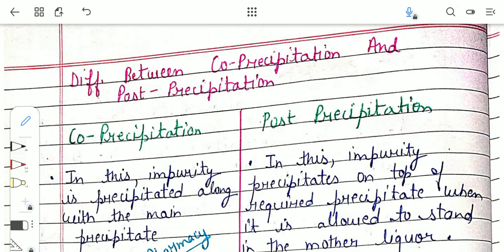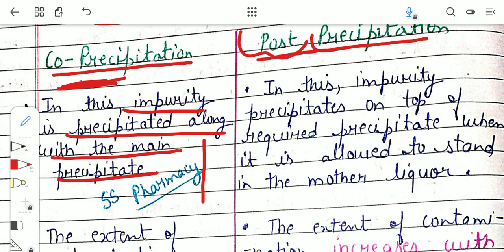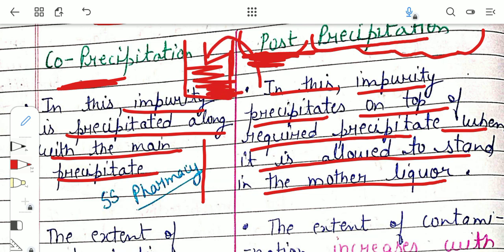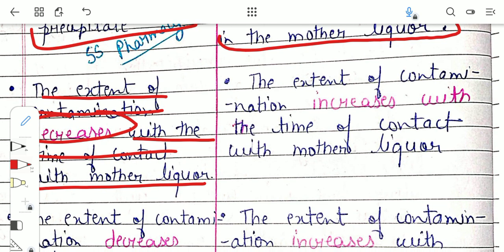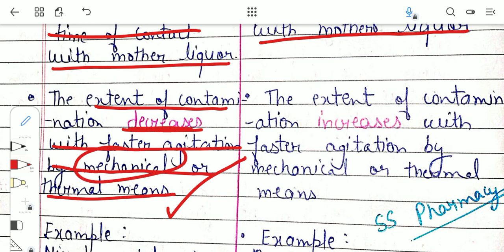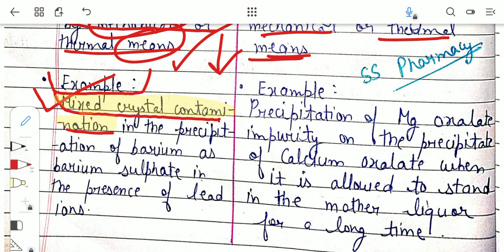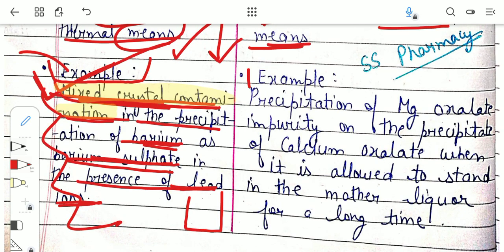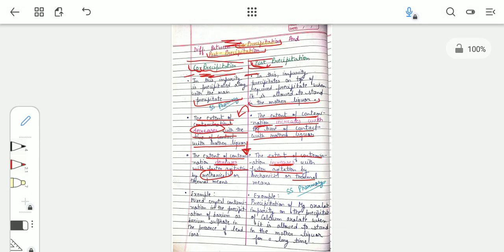Difference between Co-precipitation and Post-precipitation | Gravimetry